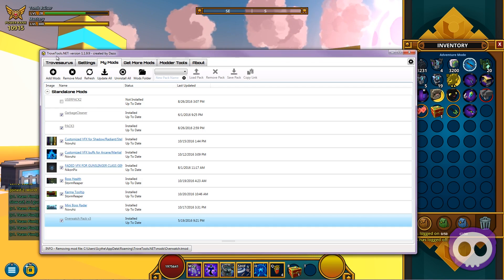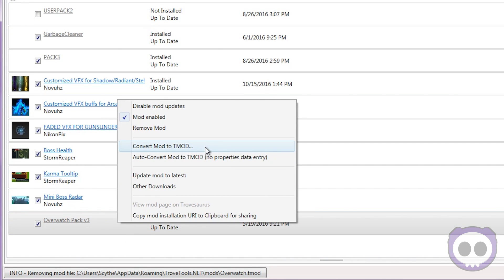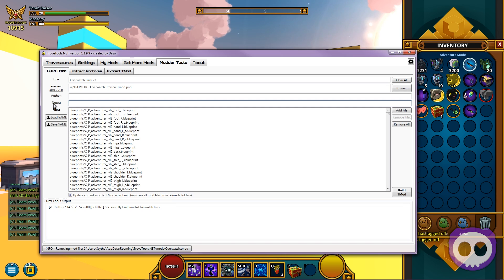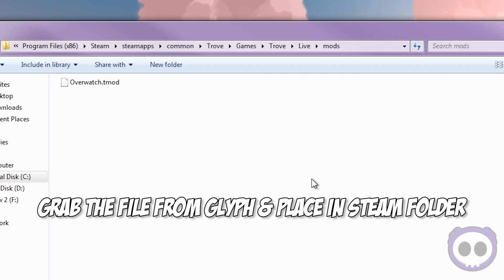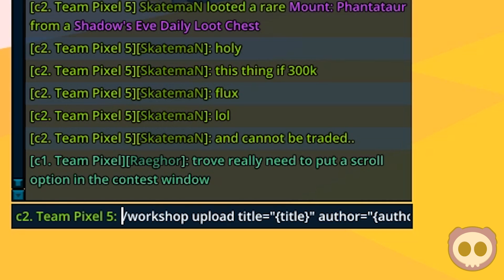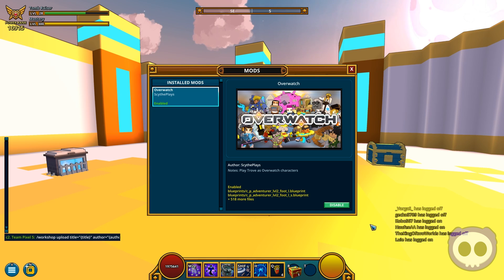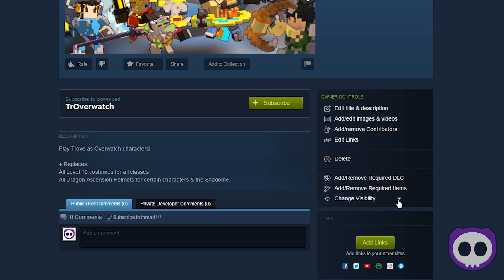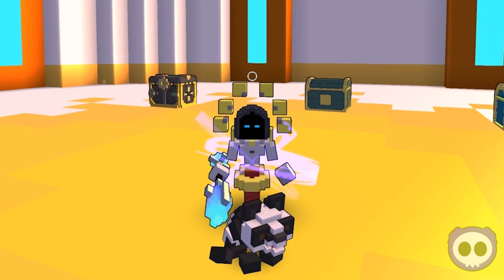HOW TO UPLOAD TROVE MOD TO STEAM WORKSHOP & CONVERT MOD TO .TMOD FILE!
*Your computer might say this file is harmful. It's not!

In-Game Command to Upload Mod to Steam Workshop:
/workshop upload title="{title}" author="{author}" changes="{Comments}"
EXAMPLE TEXT:
/workshop upload title="Overwatch" author="ScythePlays" changes="JubJub"
*Don't use any spaces!